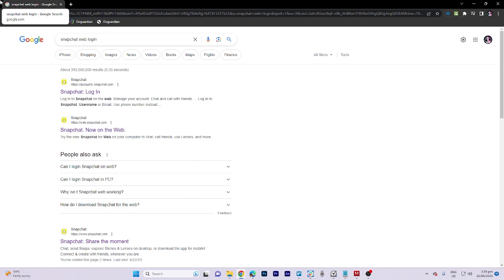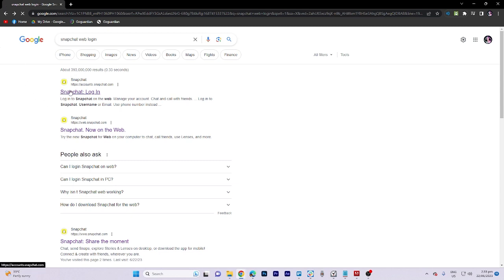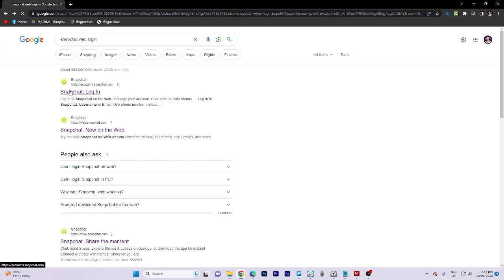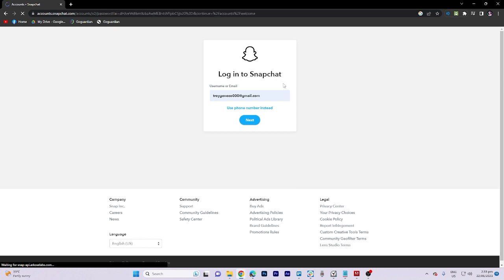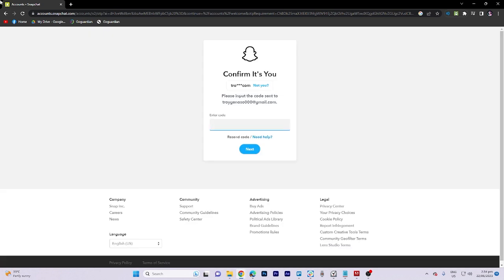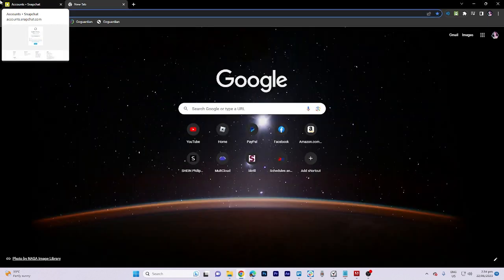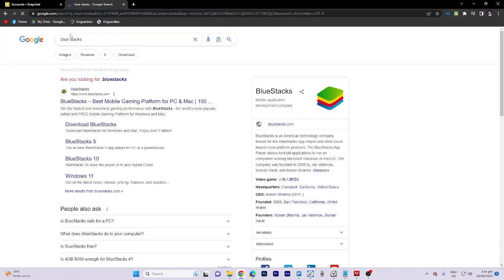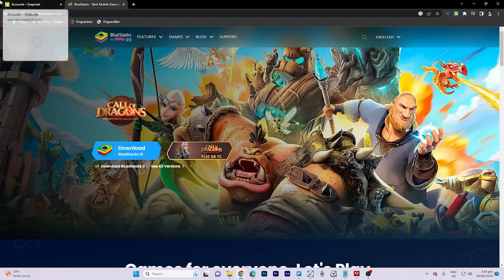How to Login on Snapchat Web Without Phone (2025)